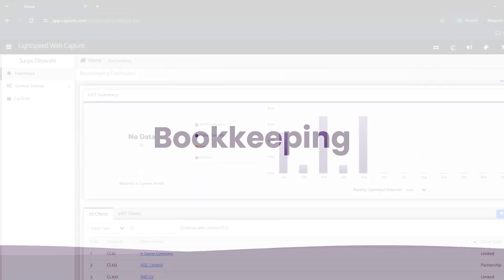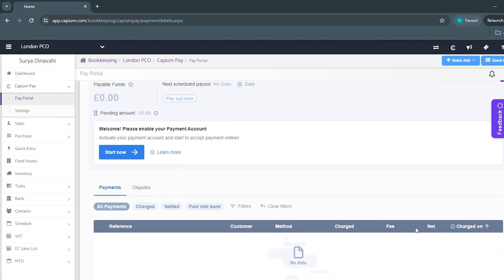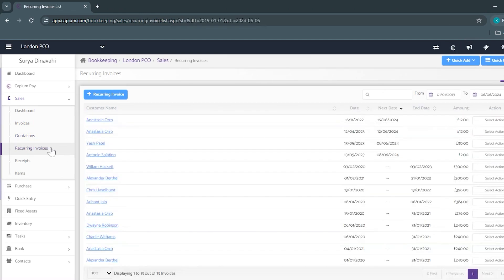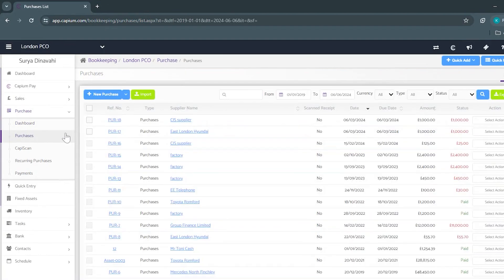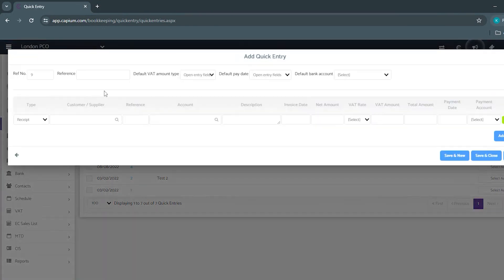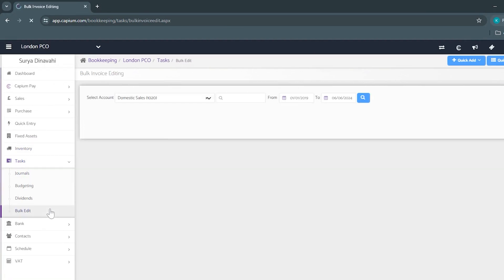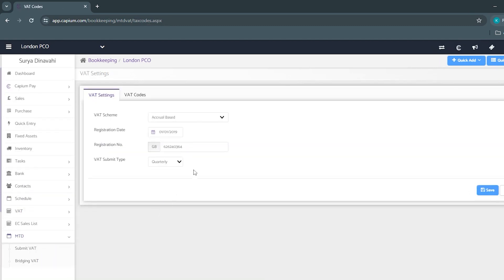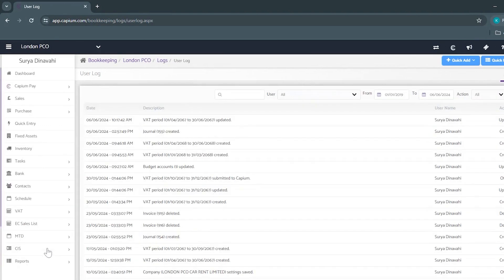Capium Accounting Suite - Bookkeeping Module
Capium Accounting Suite - Bookkeeping Demo (by Kaltrina)

Welcome to our latest demo video featuring Capium's innovative cloud-based accounting and practice management software. This video showcases our Bookkeeping module, as part of our series of module demos of our Capium Accounting Suite software.

About Capium
Capium is a leading cloud-based accounting software for small and medium practices, offering automated accounts production, practice management, and specialised add-ons for streamlined operations and enhanced business growth. Our Accounting Suite software offers a comprehensive set of features to streamline your accounting processes, including:

Bookkeeping: Simplify your bookkeeping with real-time data and seamless integration.
Payroll Management: Efficient payroll processing to save time and reduce errors.
Tax Compliance: Ensure compliance with Accounts Production, Corporation Tax, Self Assessment, and Practice Management.
MTD for VAT: Stay compliant with Making Tax Digital for VAT.

Want to know more about Capium and how it can benefit your practice or business?